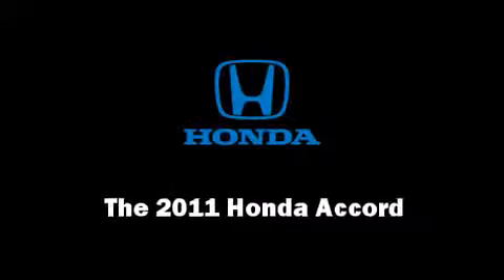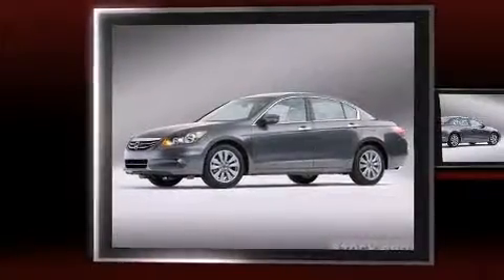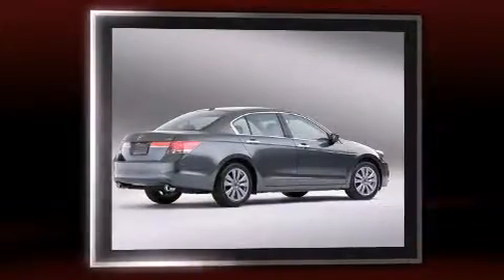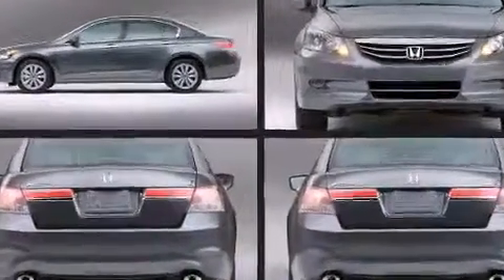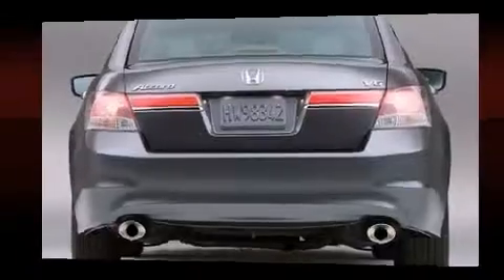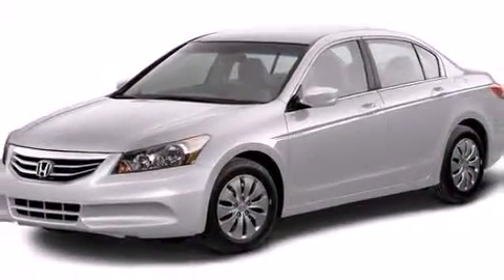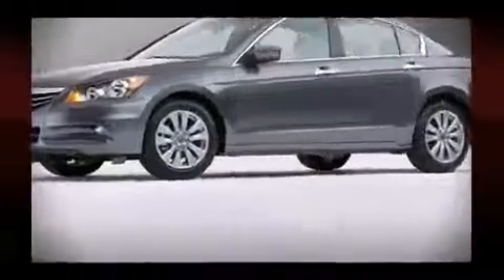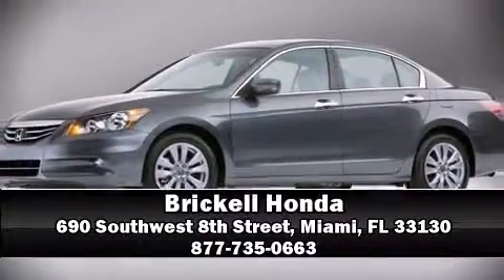2011 Honda Accord 2.4 LX in Miami, FL 33130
Brickell Honda
690 Southwest 8th Street

Come test drive this 2011 Honda Accord. This 4 door, 5 passenger sedan stands out among competitors in its class! Smooth gearshifts are achieved thanks to the 2.4 liter 4 cylinder engine, and for added security, dynamic Stability Control supplements the drivetrain. Comfort and convenience were prioritized within, evidenced by amenities such as: delay-off headlights, speed sensitive wipers, front bucket seats, power windows, remote keyless entry, an overhead console, and air conditioning. You and your passengers will enjoy the stereo system, which includes a CD player with MP3 capability, steering wheel mounted audio controls, and 6 speakers, providing excellent sound throughout the cabin. Honda also prioritized safety and security with features such as: dual front impact airbags with occupant sensing airbag, head curtain airbags, traction control, anti-whiplash front head restraints, a panic alarm, and 4 wheel disc brakes with ABS. Brake assist technology provides extra pressure when applying the brakes. Our sales reps are extremely helpful & knowledgeable. We'd be happy to answer any questions that you may have. Stop by our dealership or give us a call for more information.